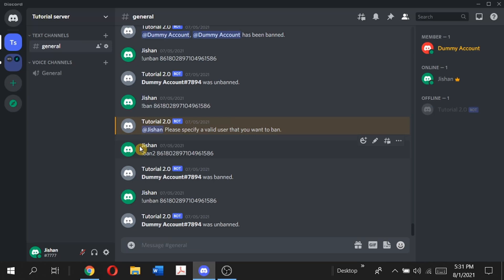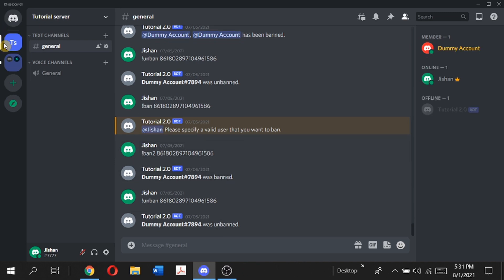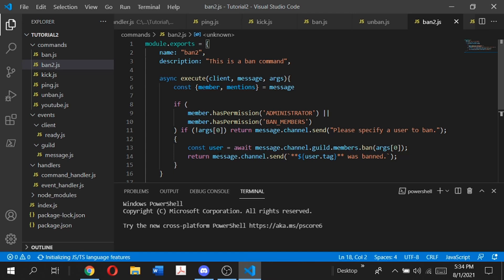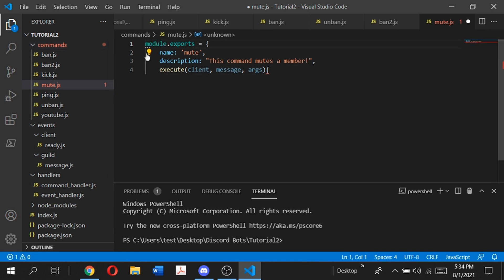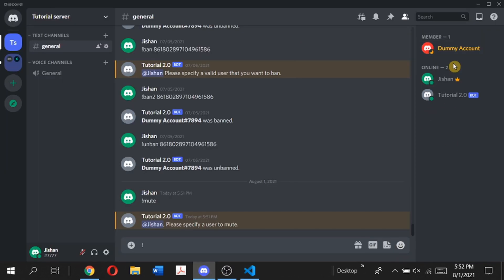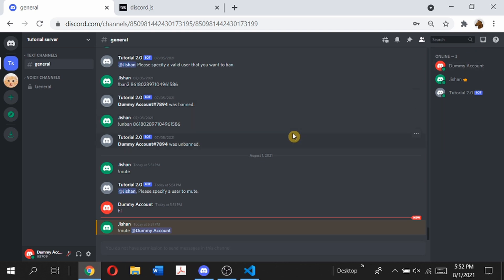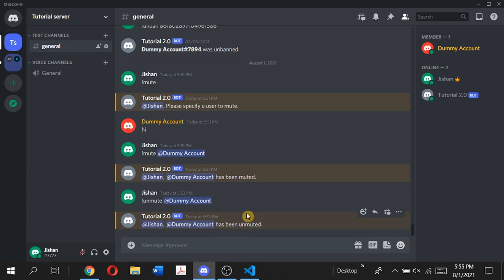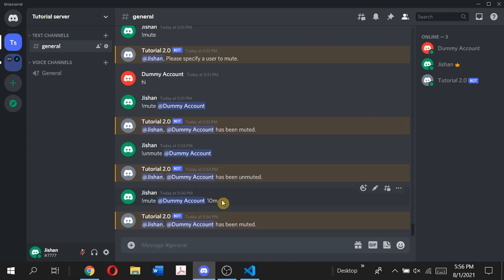Code Your Own Discord Bot - Mute and Unmute Commands | Episode 5 | 2021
Create Mute and Unmute Commands for your Discord Bot!

In this step-by-step tutorial, I will show you guys how you can program mute and unmute for your own Discord Bot using the advanced command in Discord JS. (If you aren't sure how to use the advanced command handler, be sure to check out Episode 3.) Like any other moderation command, muting and unmuting are a must for a Discord Bot. In the next episode, I will be showing you guys how you can create a timed mute command which will mute a user for a specific amount of time and autoimatically unmute them afterwards.

▬ STAY UP-TO-DATE! ▬